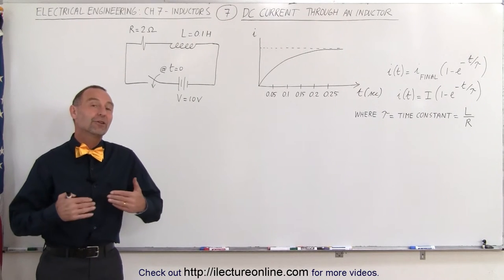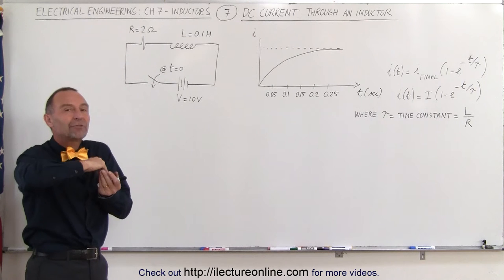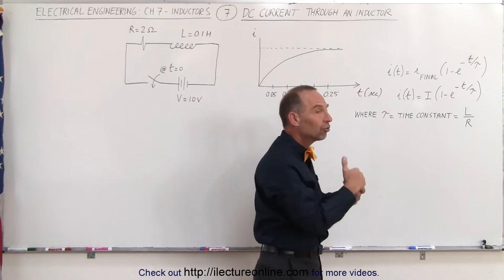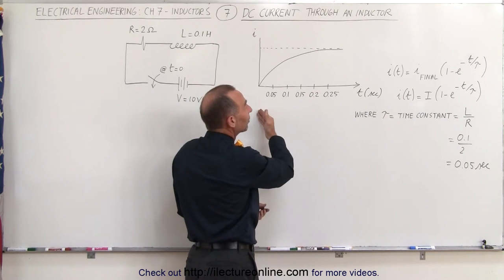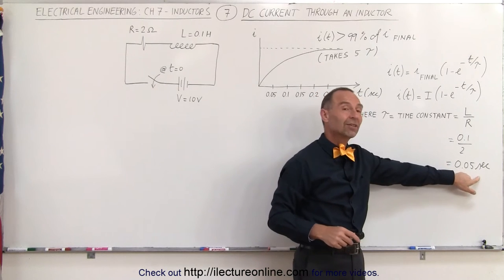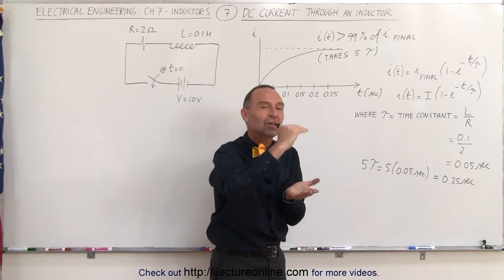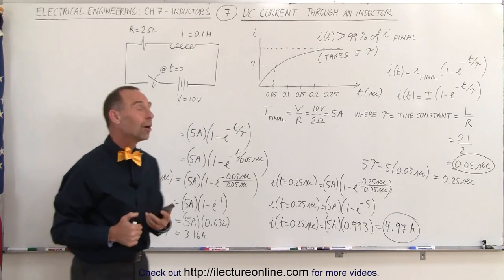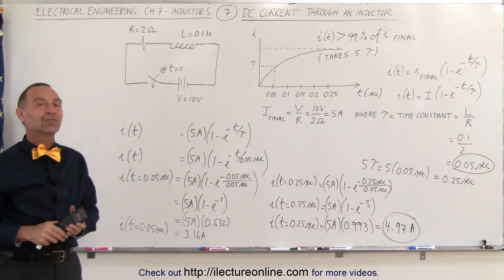Electrical Engineering: Ch 7: Inductors (7 of 24) DC Current Through an Inductor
In this video I will calculate the DC current through an inductor at t-0.05s and 0.25s.